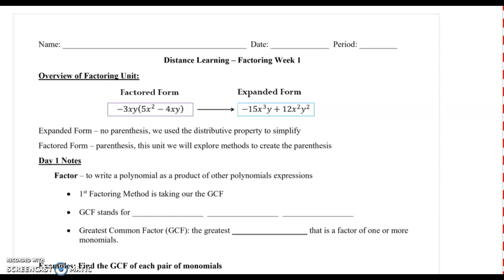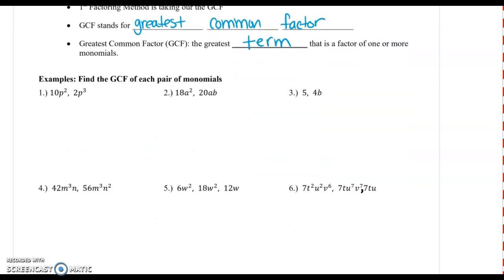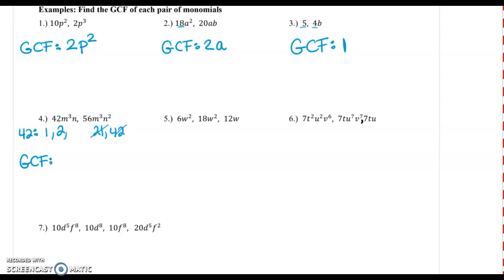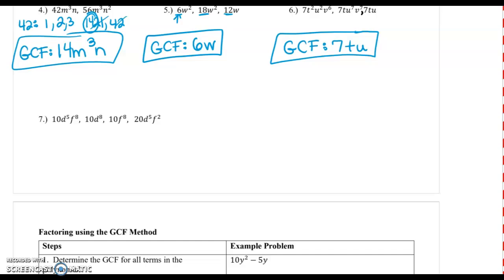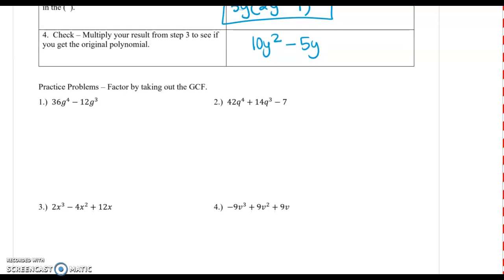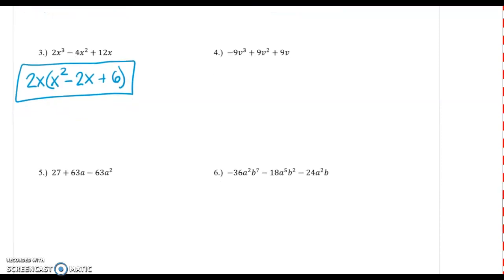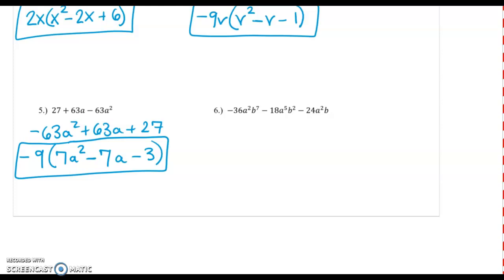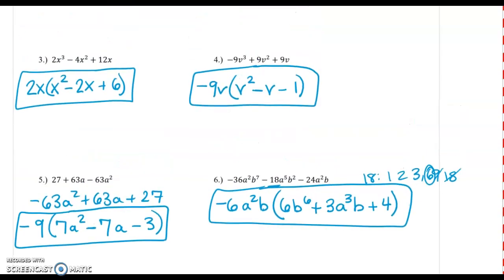Algebra 1 Distance Learning Week 1